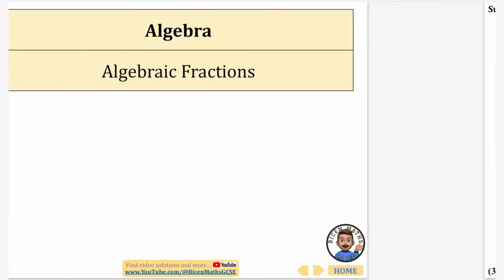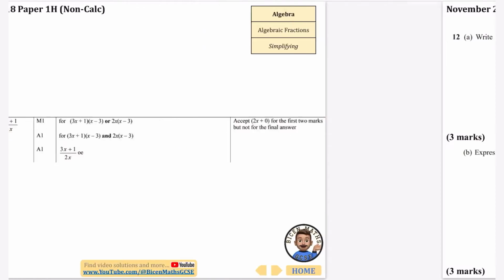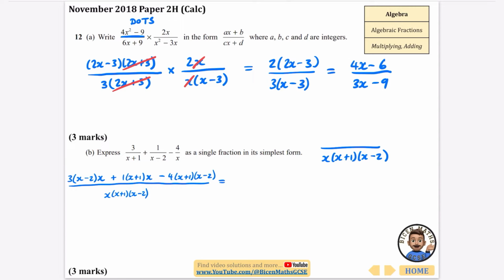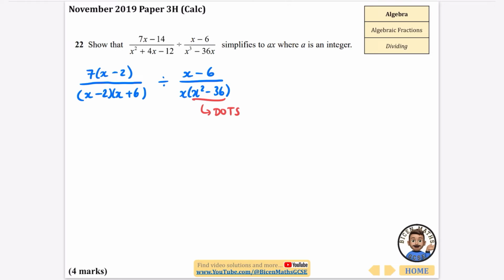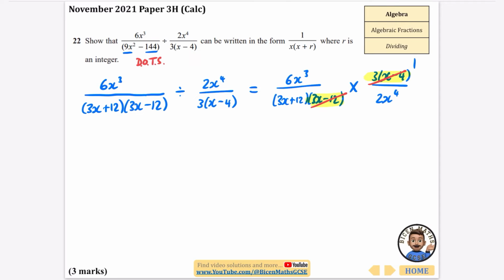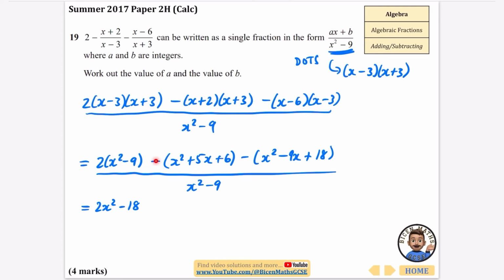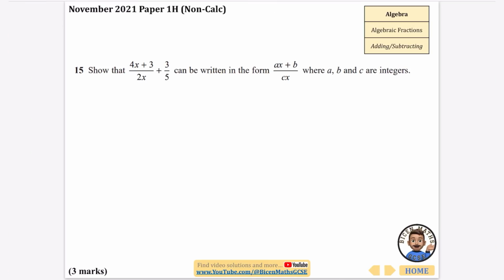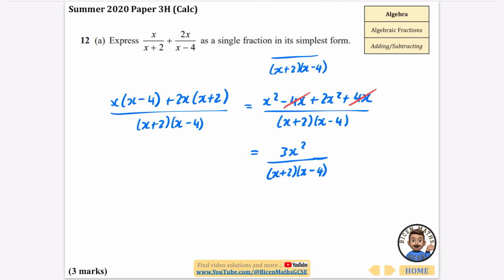Every exam question ever asked… Algebraic Fractions // [Edexcel GCSE Maths, Higher]